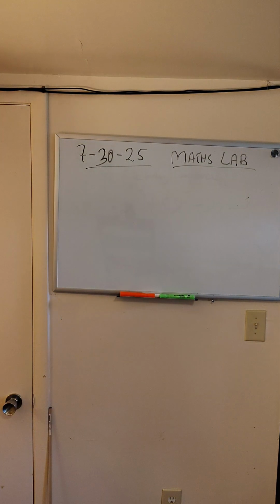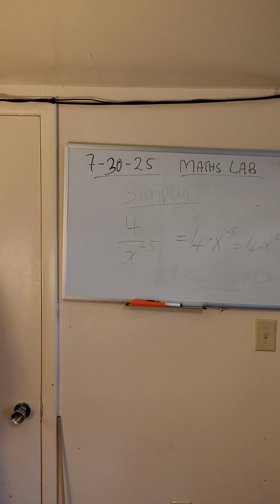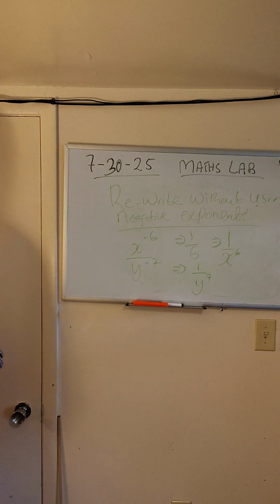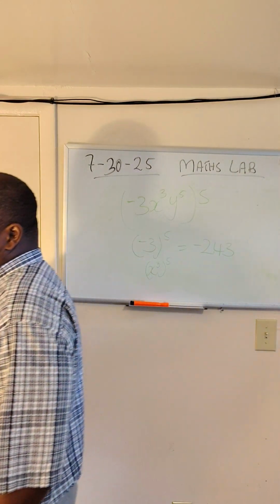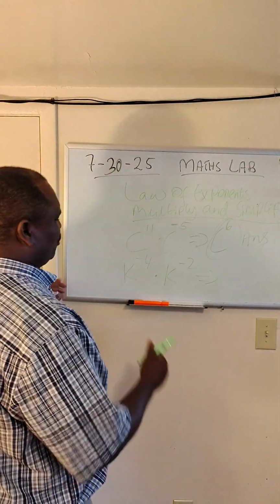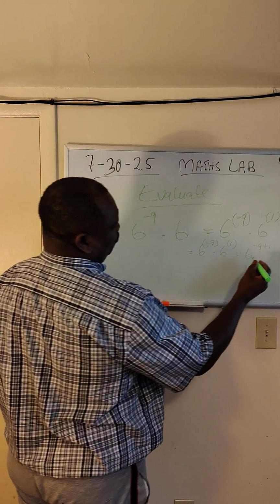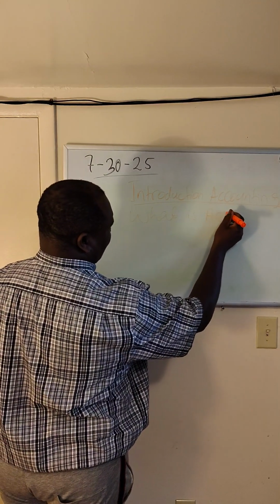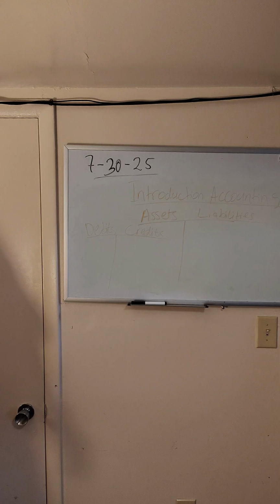Simplifying expressions without using negative exponents. Laws of exponents.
Enroll for Individualized learning today at Pauls101tutorialservices.com